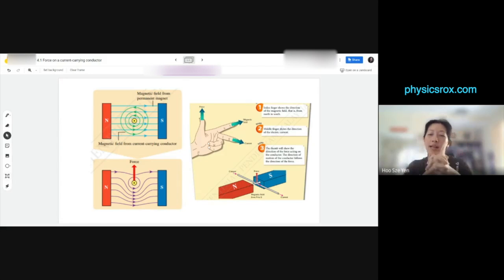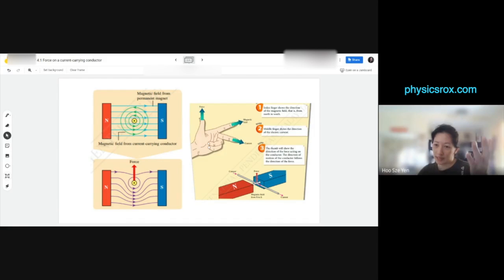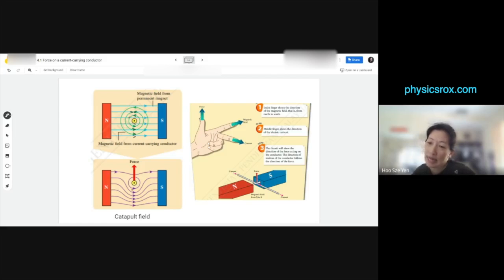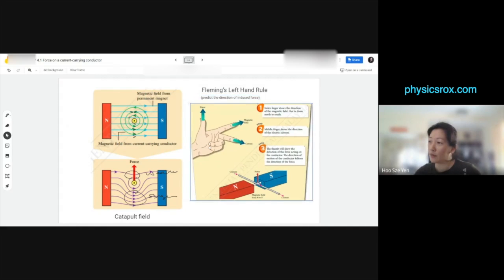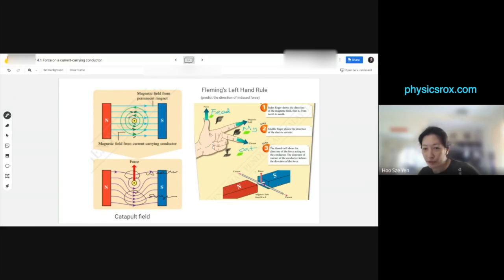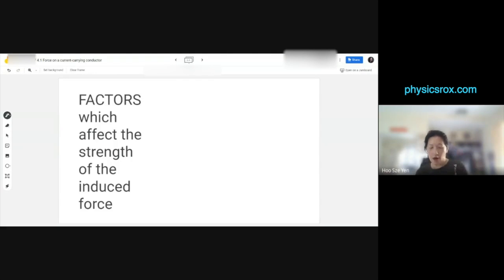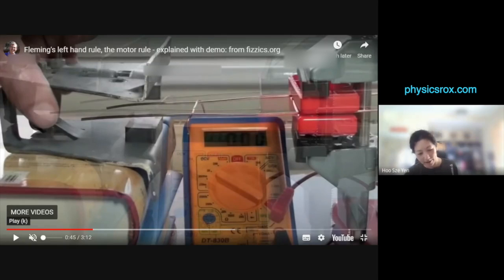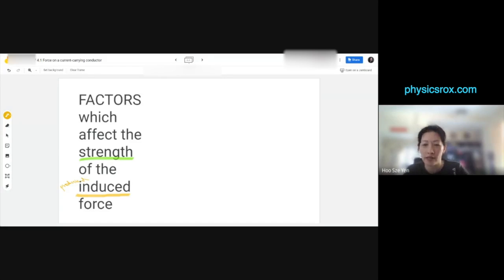Introduction to Fleming's Left Hand Rule [PHYSICS ROX ~ MS HOO EXPLAINS]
This is a lesson recording. Names and voices of students have been edited out for privacy.
I am sharing the lesson here for all students to help them understand Physics better!